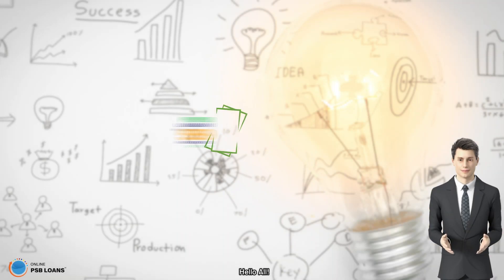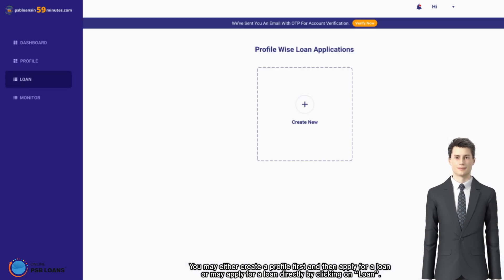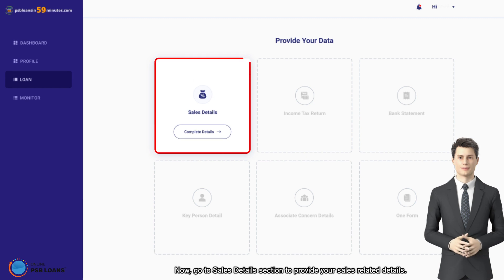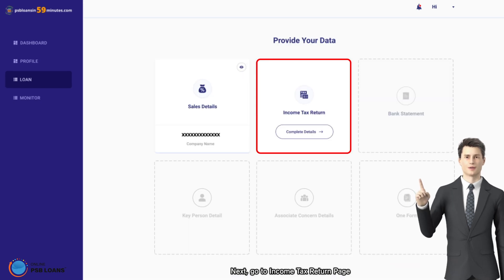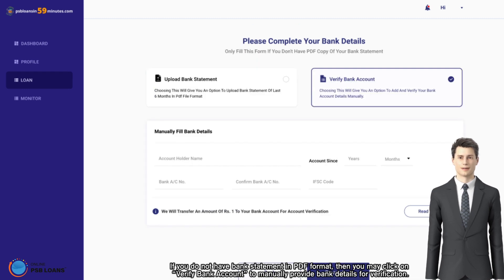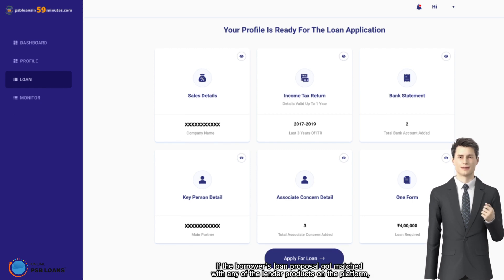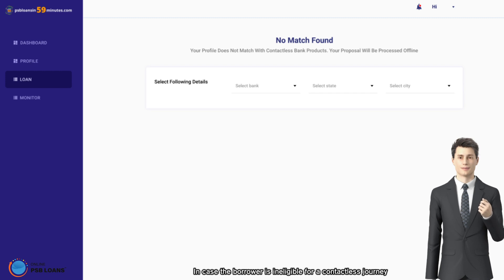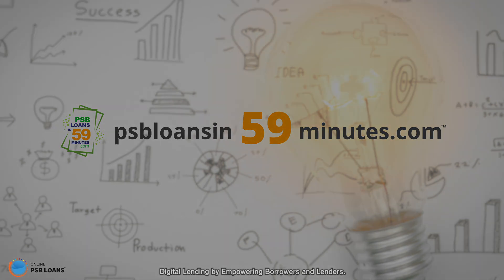How to Apply for a Mudra Loan on PSB Loans in 59 Minutes I मुद्रा ऋण के लिए आवेदन कैसे करें -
Mudra Loan Kaise Le Online pura video dekhe

00:01 to 00:21 Introduction
00:22 to 00:40 Registration
00:41 to 00:55 Profile Page
00:56 to 01:18 Create New Application
01:19 to 01:38 Confirmations
01:39 to 02:30 Sales Details
02:31 to 02:56 Income Tax Details
02:57 to 03:32 Upload Bank Statement
03:33 to 03:45 Key Person Details
03:45 to 03:52 Associate Concern Details
03:53 to 04:13 One Form
04:14 to 04:27 Email OTP Verification
04:28 to 04:49 Loan Offer(s)
04:50 to 05:00 In-principle Offer Letter
05:01 to 05:39 Manual Processing of Loan
05:40 to 05:54 Thank you for watching

Mudra Loan Scheme - Watch this video for learning how to apply for mudra loan online. Complete guidance on mudra loan online application. All major public sector bank and private sector bank mudra loan can be taken. Just apply mudra loan through one form and select your bank on bank match page.

Fill up Mudra Loan Application Form Online and select any one bank from the following partner banks:

MUDRA LOAN
(Online In-principle Approval Process)

OR

OR

Loan Amount: upto INR 10 Lakhs

Documents Required: GST (optional), IT Returns (optional) & Bank statement (compulsory)